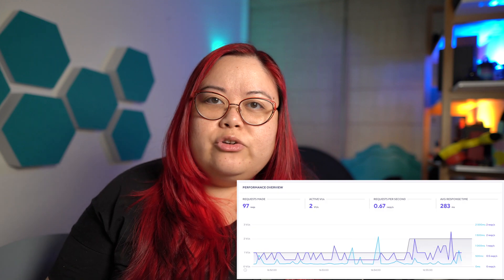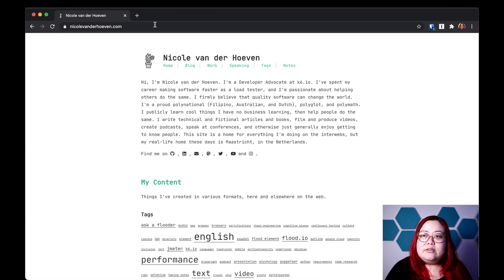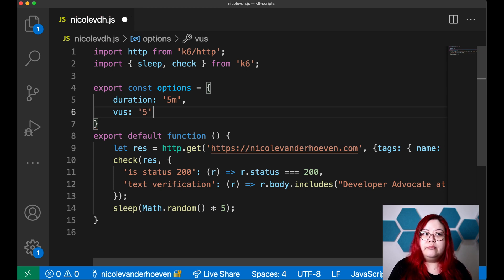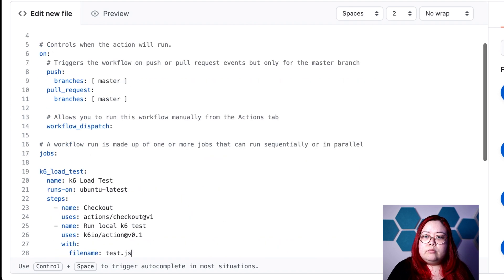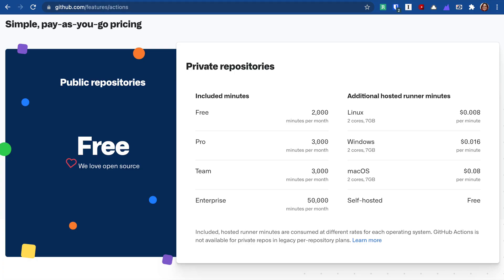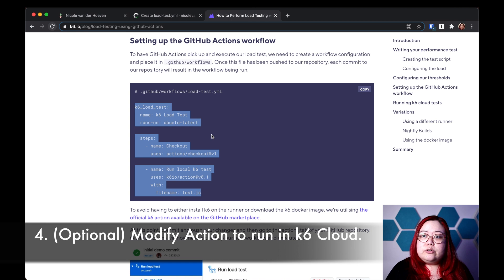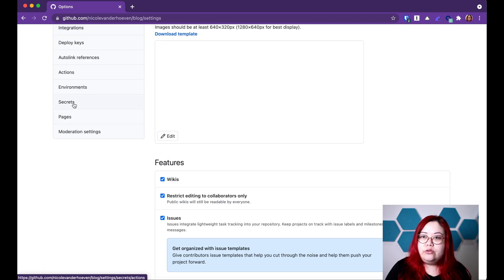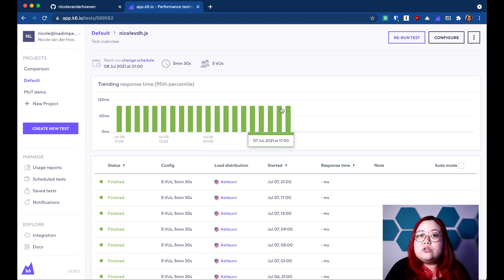How to add performance testing to CI/CD pipelines using k6 and GitHub Actions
Nicole van der Hoeven shows how to add performance testing to a CI/CD pipeline from scratch and for free, using k6 to write a test script and GitHub Actions to automate it. She also talks about how to set it up using k6 Cloud and why the extra cost might be justified.